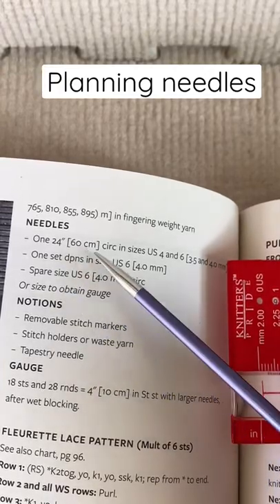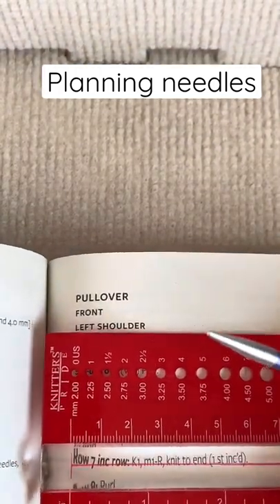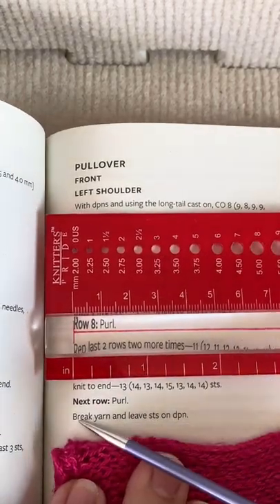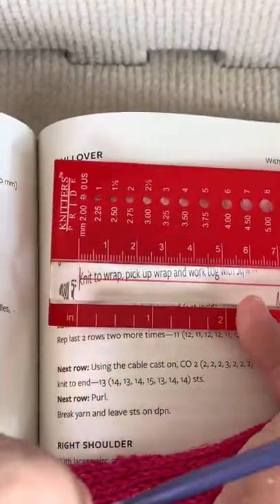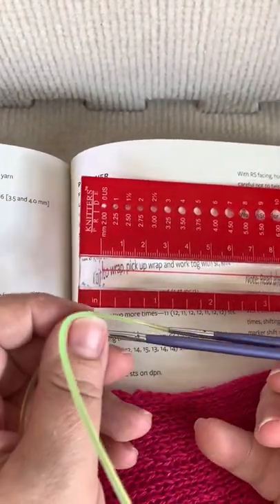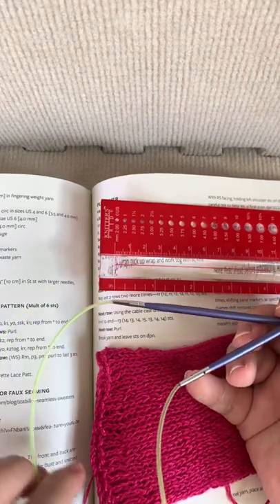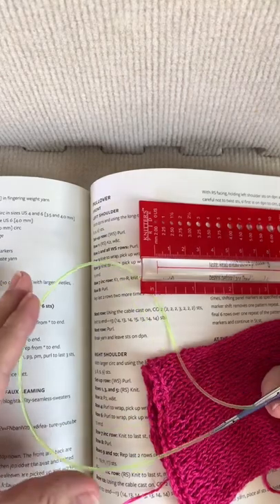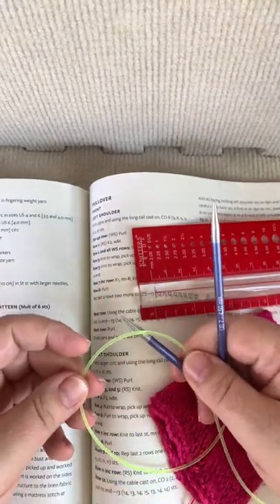Planning needle usage for my first pullover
Just because it calls for DPNs doesn’t mean I have to use DPNs!

Visit  @WatchBarbaraKnit  for more tutorials plus loads of other "knittertaining" videos such as unboxings, swatch lab, and lots of talking about all kinds of knitting related subjects!